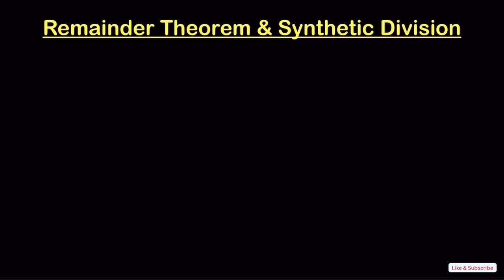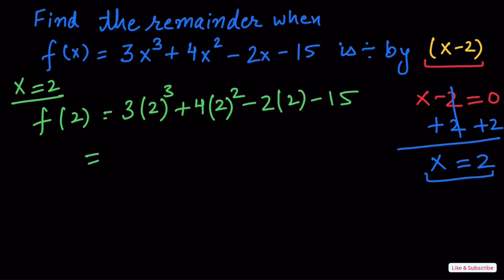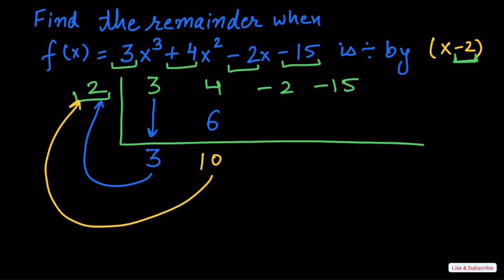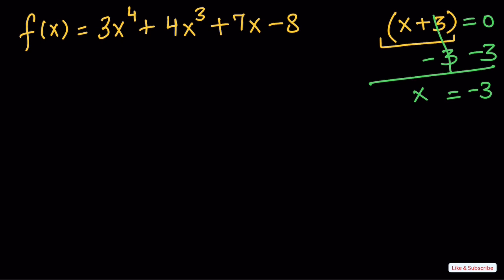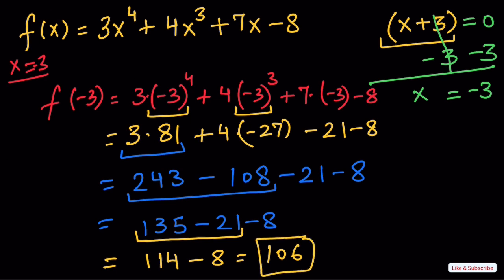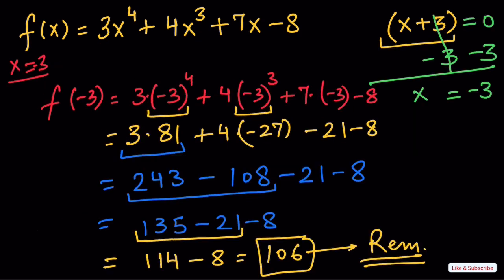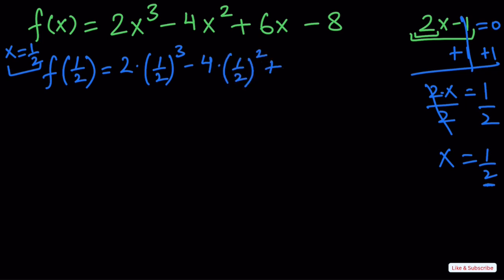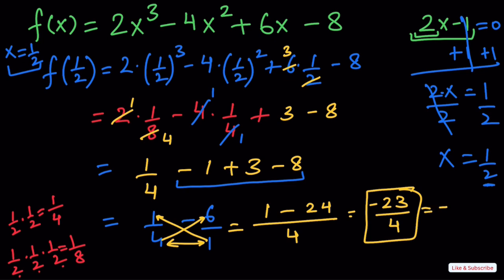Remainder Theorem and Synthetic Division of polynomials.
In this video, we dive into the Remainder Theorem and Synthetic Division to make polynomial division simple and effective. Learn step-by-step how to find the remainder when dividing polynomials, understand the core concept of the remainder theorem, and master the process of synthetic division to save time in your calculations. Whether you're tackling algebra, preparing for tests, or just looking to strengthen your math skills, this tutorial will give you everything you need! We also provide real examples to demonstrate both methods, helping you see when and how to use each one effectively.

Key Topics Covered:
How to use the Remainder Theorem to find remainders in polynomial division.
Step-by-step guide to Synthetic Division for dividing polynomials
Example problems with clear solutions using both remainder theorem and synthetic division
Tips on when to use remainder theorem vs. synthetic division for optimal results
Practice with our worksheet linked in the description to solidify your understanding!

👉 Timestamps:
0:00 Introduction to Remainder Theorem
0:50 Step-by-Step Application of Remainder Theorem practice example 1.
1:51 Detailed Calculation for Remainder Theorem
2:41 Finding remainder and quotient using Synthetic Division
4:59 Example 2, Finding the remainder using the remainder theorem.
7:08 Quotient and Remainder from Synthetic Division
9:41 Complex Divisors with Leading Coefficients ≠ 1
12:24 Conclusion and Practice Recommendation